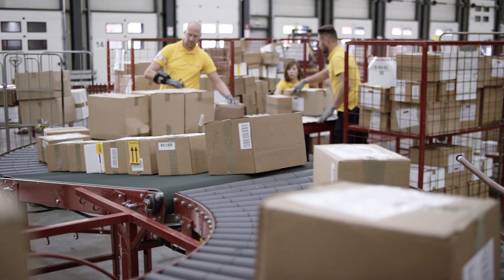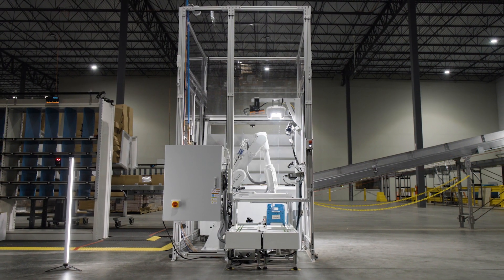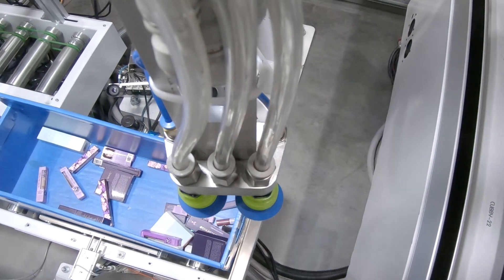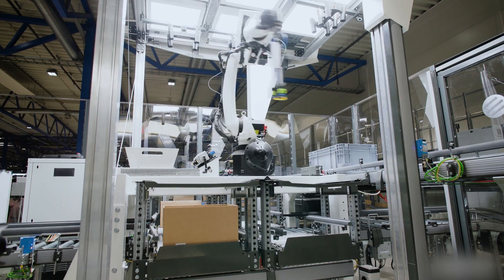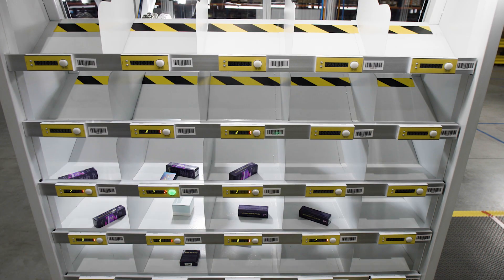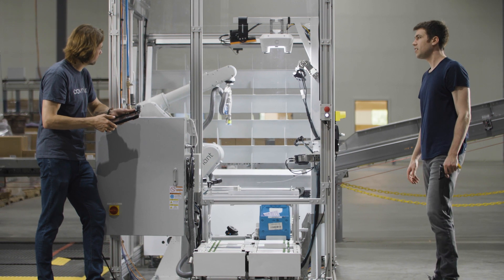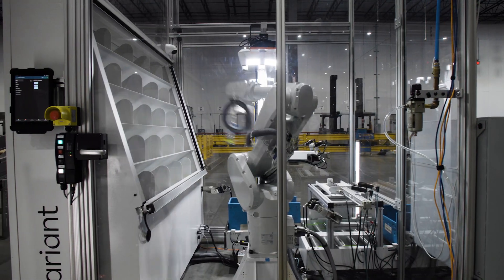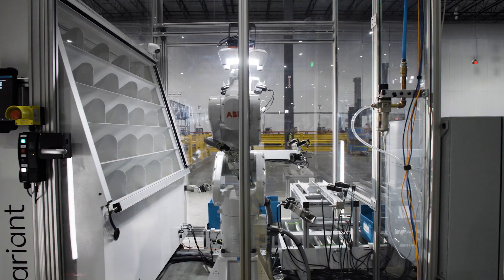Better, not bigger: addressing unpredictable markets and fluctuating e-commerce demand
Today’s retailers are challenged with balancing increasing customer demand with tight labor markets. In this video, Covariant co-founders, Peter Chen (CEO) and Pieter Abbeel (Chief Research Scientist), explain how AI Robotics are simplifying retail logistics operations and why it’s important to build better, not bigger.